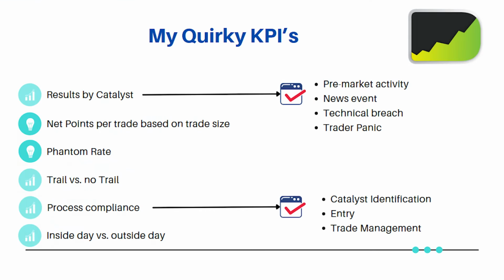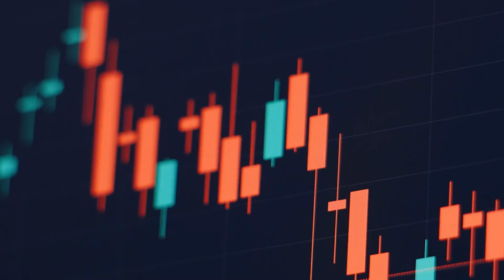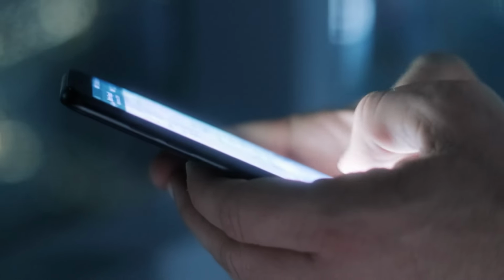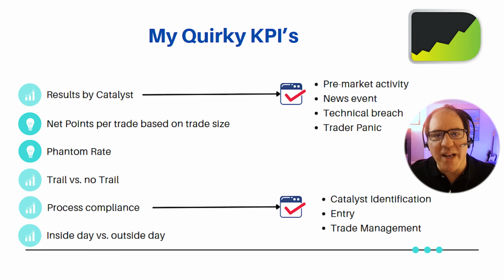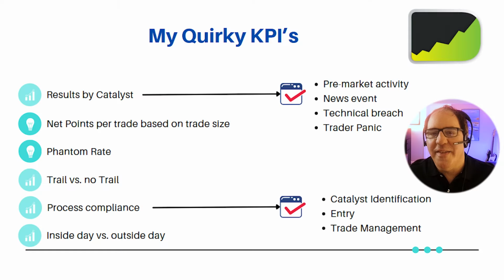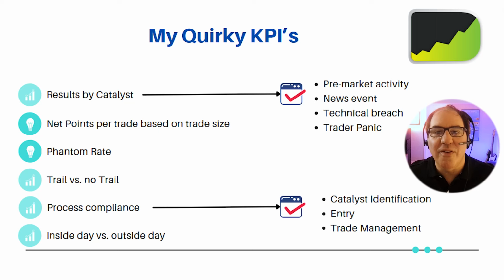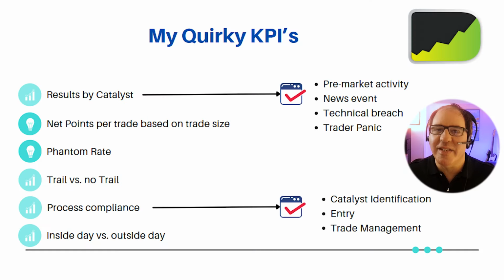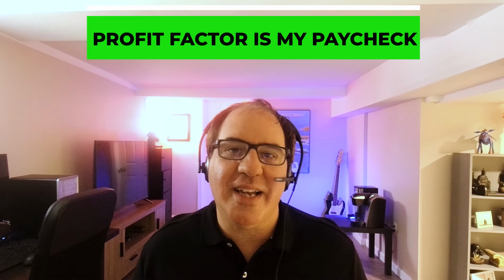Principles That Make Me A Profitable Trader | Coach Mike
In this Forex trading video, Coach Mike shares principles that make him a profitable trader. When you treat trading as a business, having KPI's is a must for growth.

Chapters:
00:00 Principles That Make Me A Profitable Trader
01:02 KPI 1: Results by catalyst
03:26 KPI 2: Net points per trade based on trade size
04:36 KPI 3: Phantom rate
05:55 KPI 4: Trail vs. no trail
07:19 KPI 5: Process compliance
08:30 KPI 6: Inside day vs. outside day